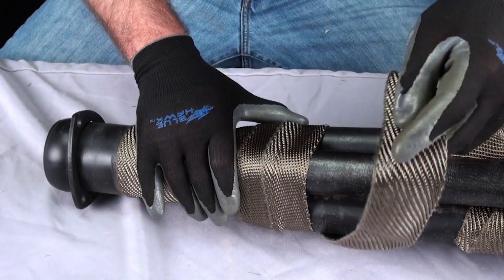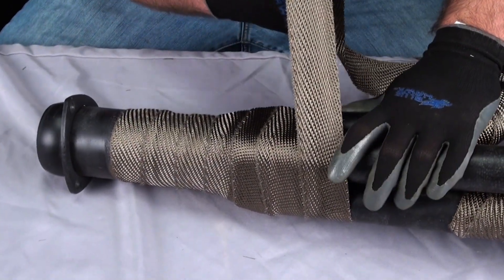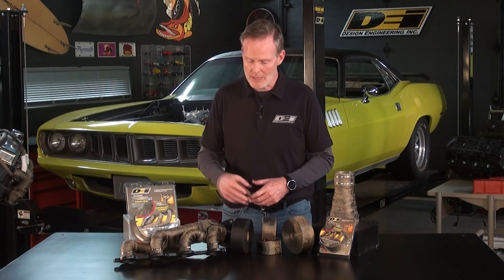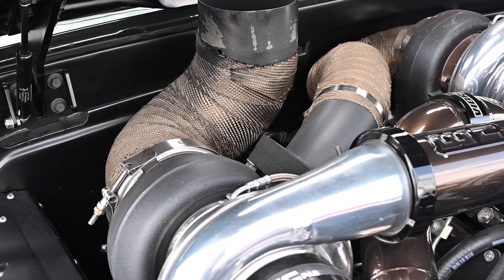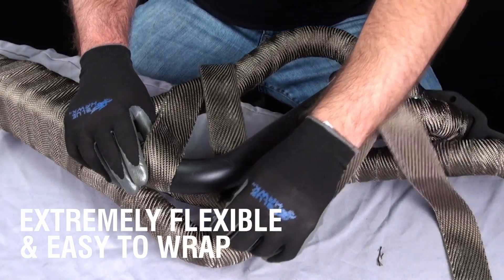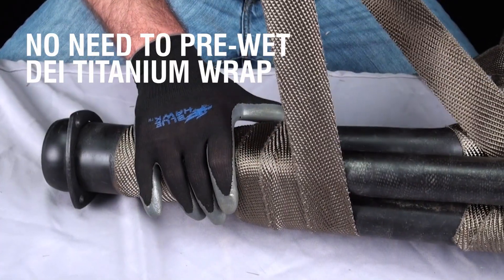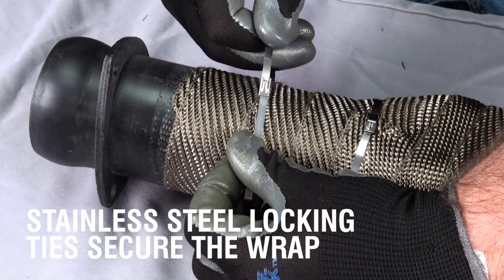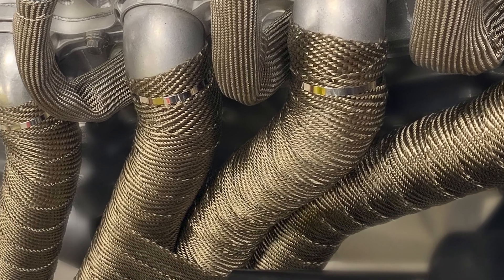Titanium Exhaust Wraps from Design Engineering, inc.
DEI's ORIGINAL Titanium™ exhaust wrap, with LR Technology, is made from pulverized lava rock, stranded into a fiber material and woven into a proprietary weave. Titanium wrap is engineered to be stronger than most wraps and more durable for improved thermal performance and reliability. Perfect for any automotive or motorcycle application!

• Withstands 1800°F direct/2500°F intermittent heat
• Promotes increased flow for improved performance
• Reduces temperature & vibration breakdown
• Extremely pliable for a tight and secure wrap
•  DEI HT Silicone Coating not required
• Pre-wetting roll not necessary for wrapping
• Hi-tech carbon fiber look
• High resistance to abrasions, oil spills, temperatures and vibration breakdown